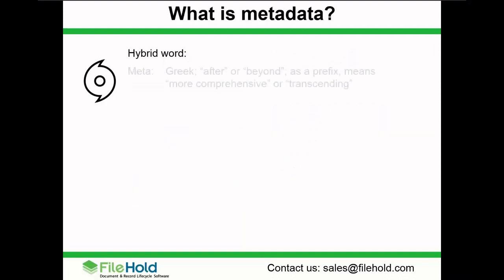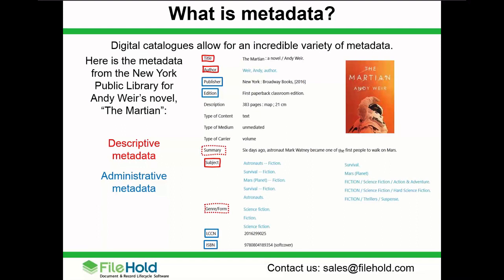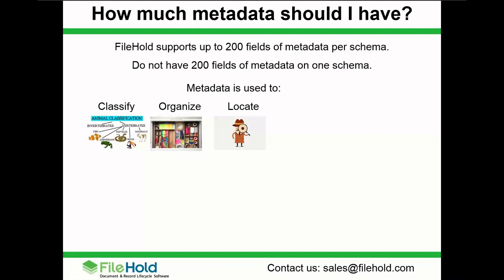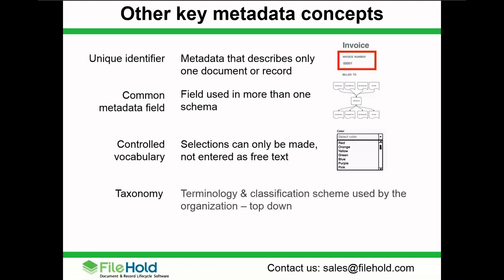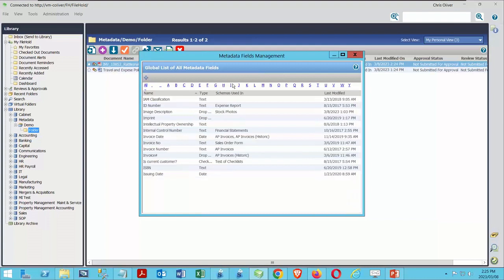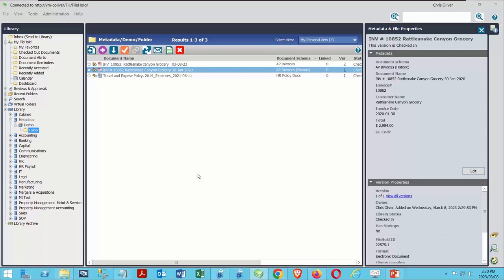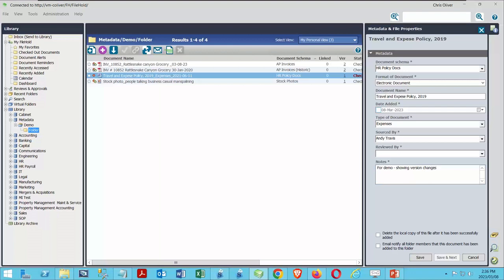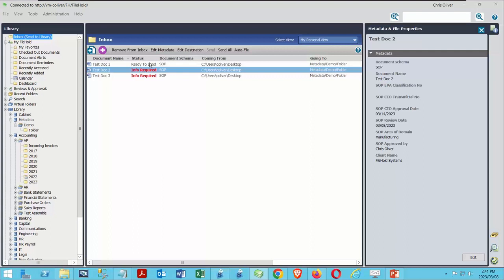Webinar Wednesday - Metadata Tips & Tricks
Metadata helps you organize, locate, and group your documents and records in FileHold. How much metadata do you need? What can it be used for? Can it do more than just show document information? This webinar will be all about metadata and how it can help your team with controlled vocabulary, formatting, and lookups to increase organizational knowledge about document content.